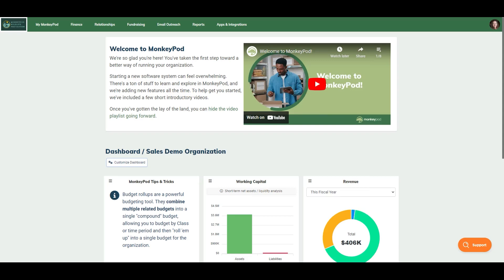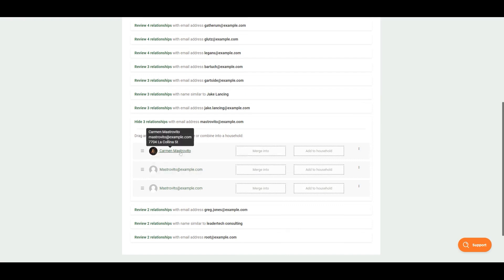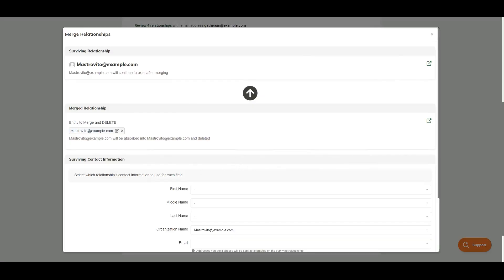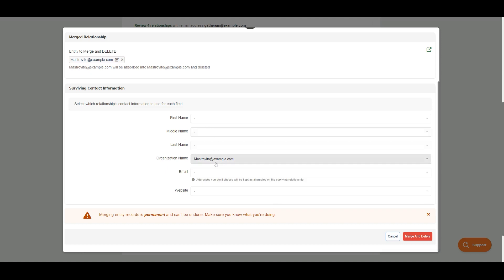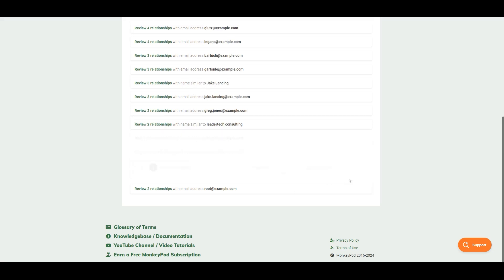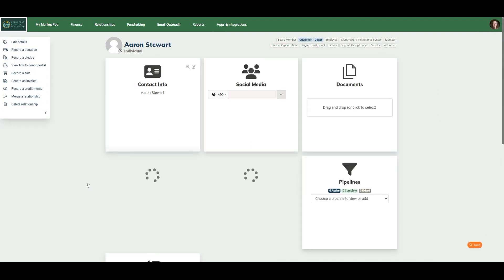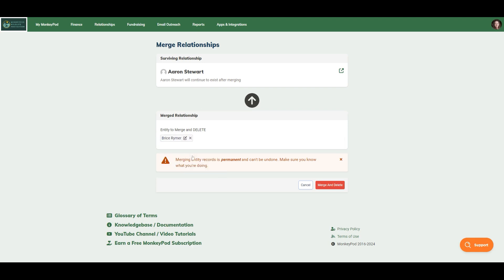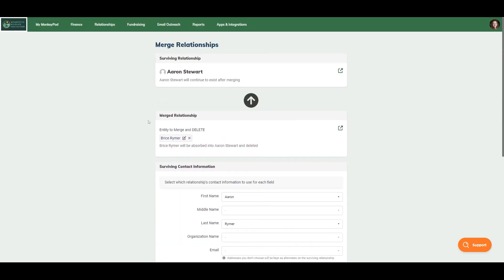How to use the Duplicates Manager | MonkeyPod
Duplicates in your data can quickly become a headache. But MonkeyPod's duplicate manager makes it easy to clean up your data. Learn how to quickly clean up your data in this video. --
Looking for more MonkeyPod tips and tricks?